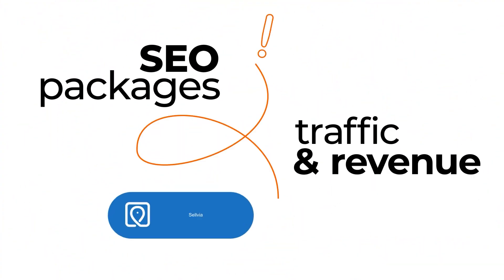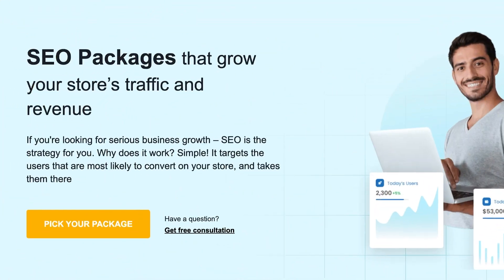Explore Sellvia - Increase Your Profit Potential With The Help Of SEO - Sellvia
Looking for ecommerce SEO best practices? You've got the power of SEO now to boost your ecommerce store’s visibility and sales!

In this video, we cover the essential SEO basics, including keywords and backlinks. Learn how to use keywords effectively and build quality backlinks to improve your store’s search engine ranking. Watch now and start optimizing your store for success!

🔍 What You'll Learn:

The importance of keywords in SEO
How to find and use the right keywords for your store
The role of backlinks in improving search rankings
Tips for building quality backlinks

🔗 Watch the full tutorial and start using ecommerce SEO best practices today!